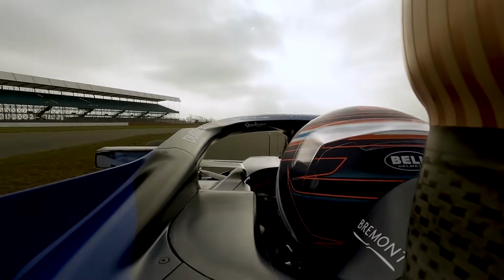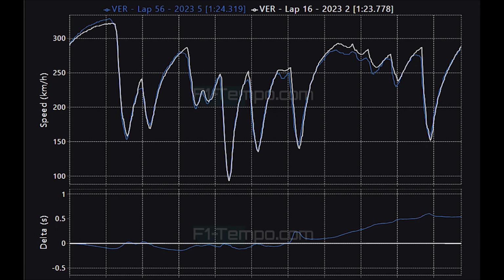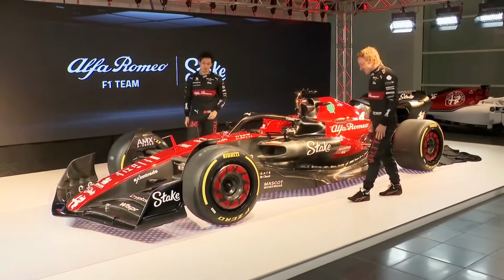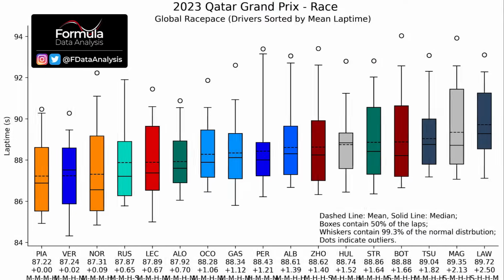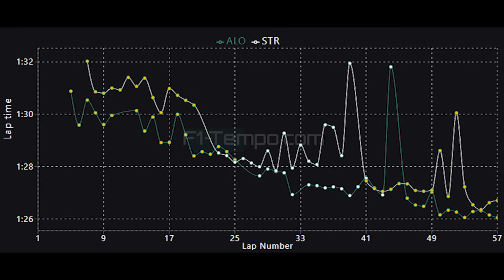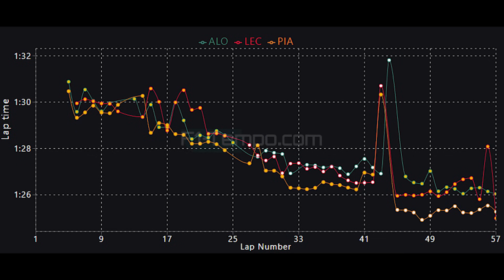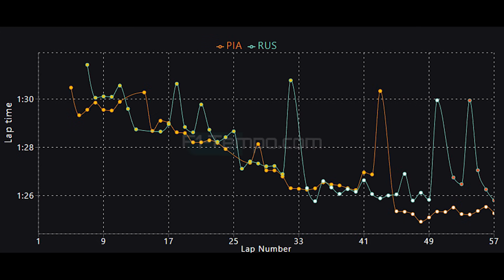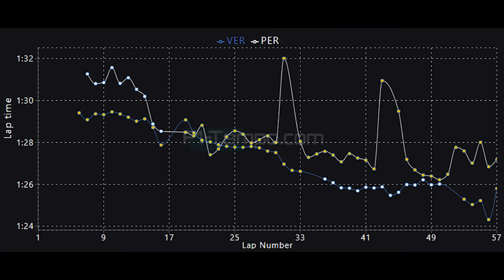F1 2023 Qatar GP Race Data Analysis - What Did We Learn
The Qatar Grand Prix is over and Max Verstappen takes another win but he was under attack from Oscar Piastri and Lando Norris in the Mclaren as Mclaren's resurgence continues. Piastri won the sprint race and Mclaren came as close as anyone has all year barring Singapore to beating Red Bull. But what did we learn well I have done a data analysis from a hectic Qatar race.

Mercedes were poised to attack early on but Lewis Hamilton and George Russell came together and ruined any hope they had of fighting Verstappen. Carlos Sainz was out before the race even began for Ferrari and his teammate Charles Leclerc struggled for pace and was not much faster than Fernando Alonso in the Aston Martin who had an excellent race apart from his spin. And we saw the worlds fastest pitstop.